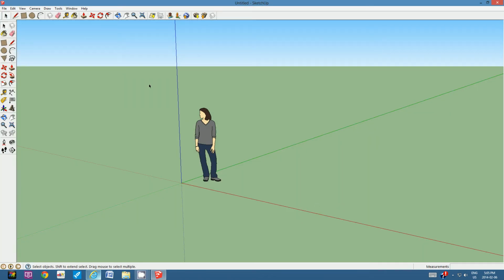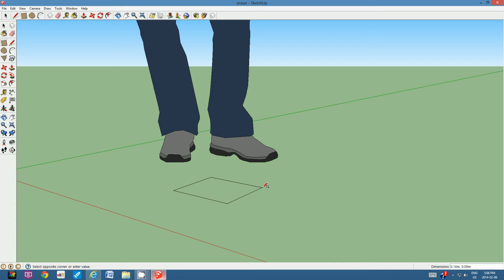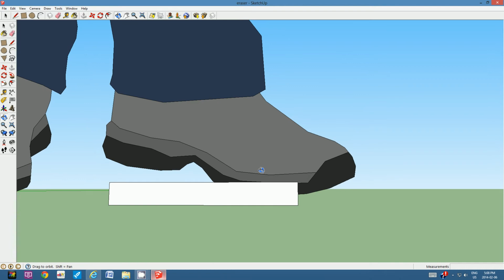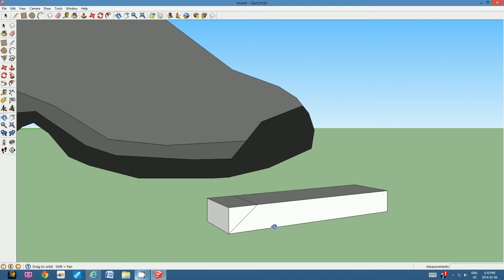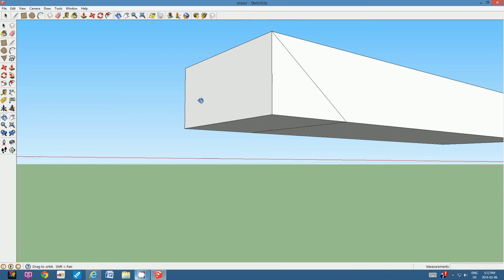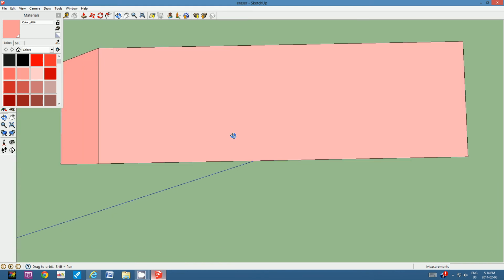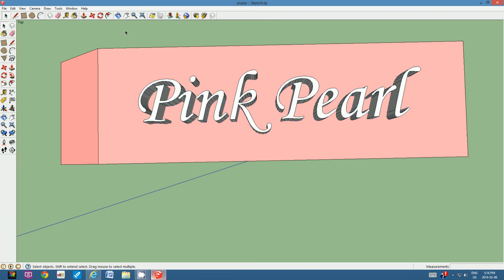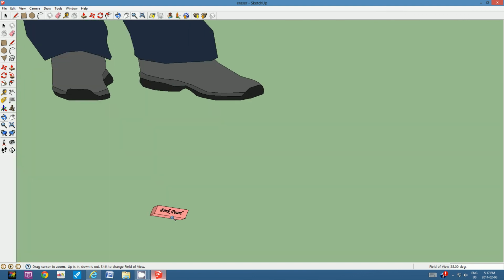Sketchup 8 Tutorial #4 Eraser (Gr. 6)